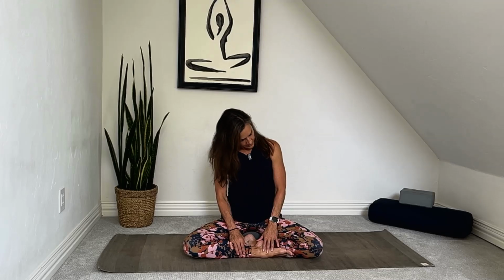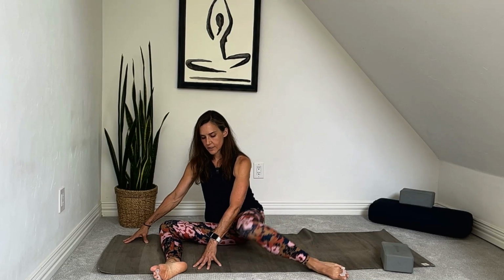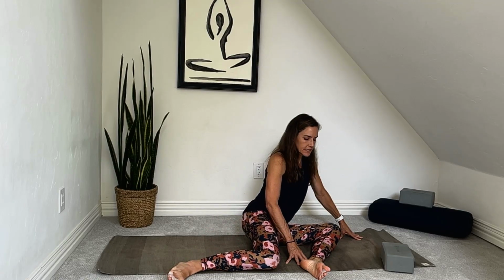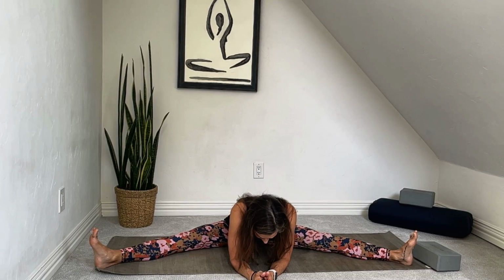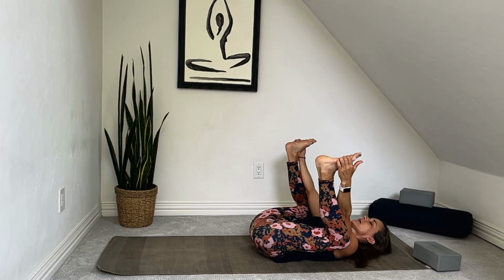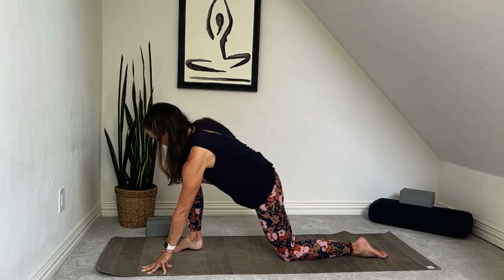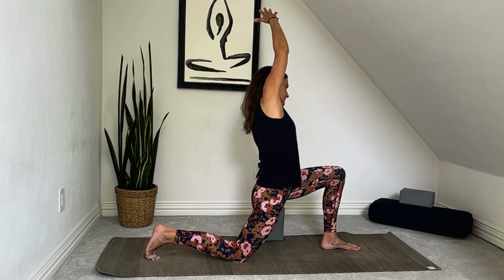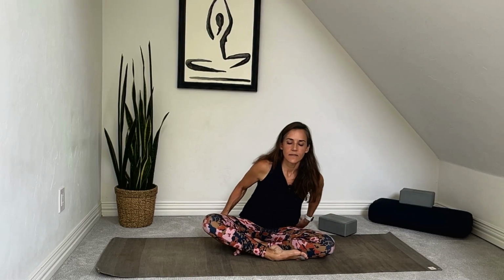30 Min l Yin for Yogi Squat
🌿 Prepare for Yogi Squat | Grounding Slow Flow 🌿
This practice guides you into malasana—the yogi squat—by slowing down, tuning in, and opening the body with care.

We focus on:

Hip + ankle mobility

Hamstring and adductor stretches

Thoracic twists + side bends

Dorsiflexion drills for deeper squat access

Breathwork for grounding and nervous system reset

Malasana helps us release and digest, physically and emotionally. Let this be your homecoming—through breath, grounded feet, and soft awareness.

🧘‍♀️ Props: 1 block (optional)
✨ Perfect for slowing down, easing tension, and reconnecting with your body.

Rebecca

Soul Bloom Yoga advises you to consult with your physician to determine the suitability of any recommendations made on this channel. Please follow all safety instructions specific to your well being. Participation in any exercise or fitness program carries a risk of injury. By choosing to engage in these movements, you acknowledge and accept full responsibility for your participation, doing so voluntarily and at your own risk.